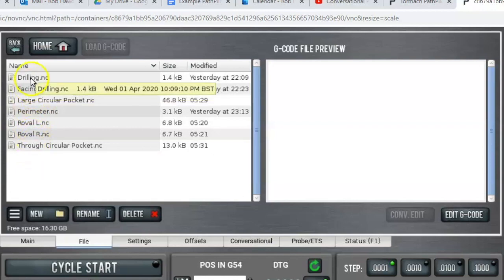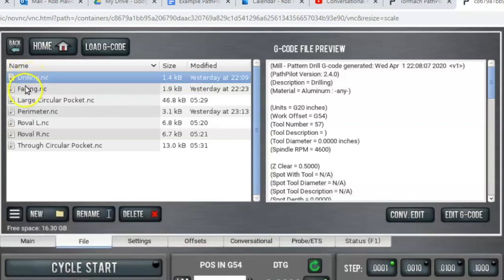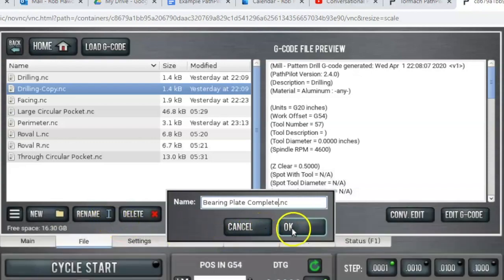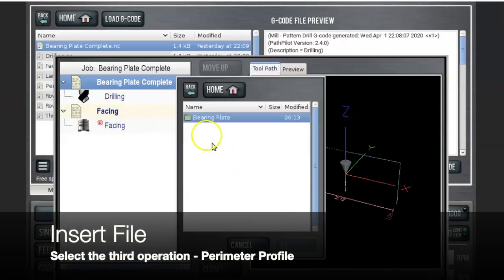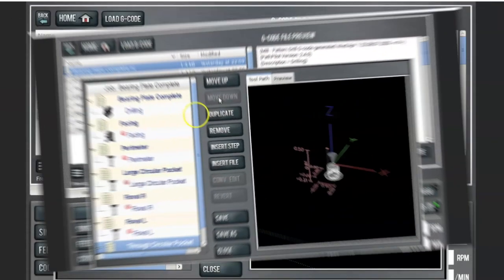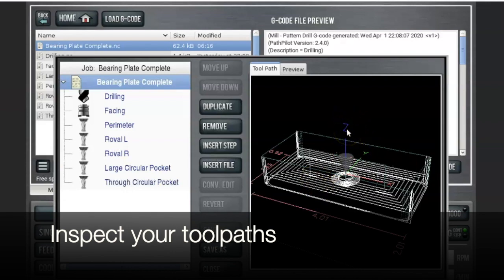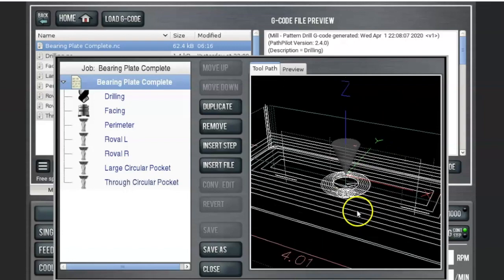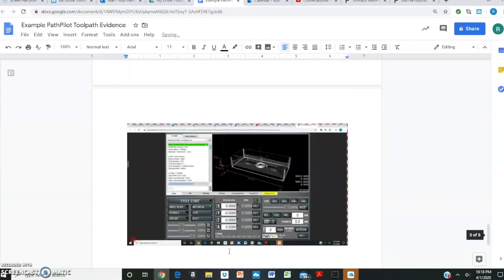Conversational Programming #8 - Compiling Toolpaths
This video is the 8th in the Conversational Programming series and is about  Compiling PathPilot Conversational Toolpaths into one operation.